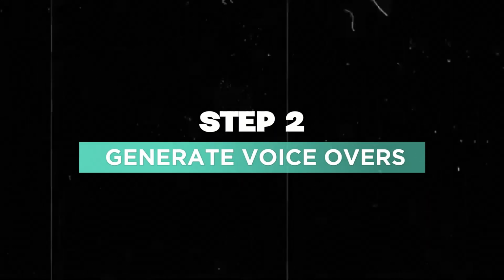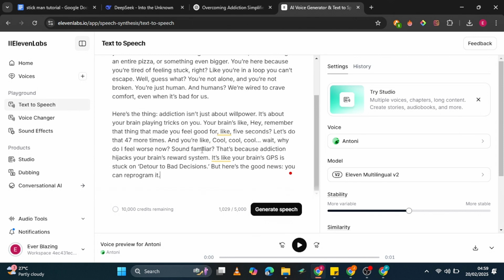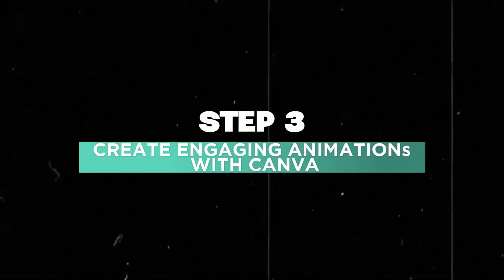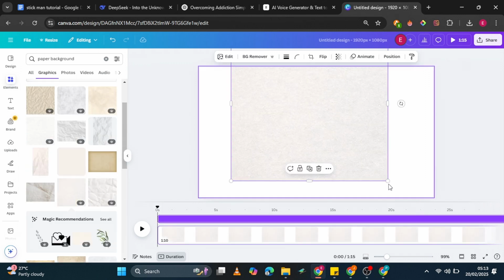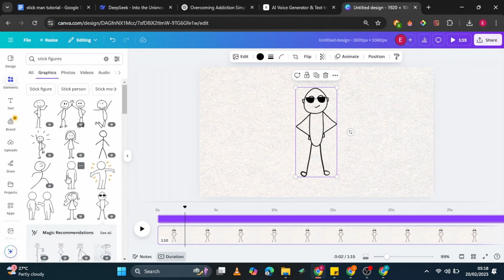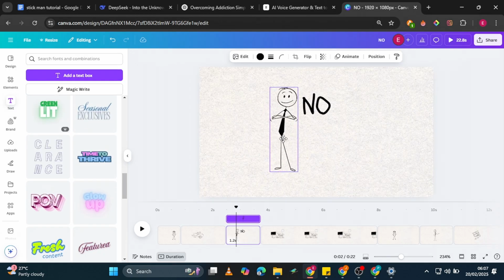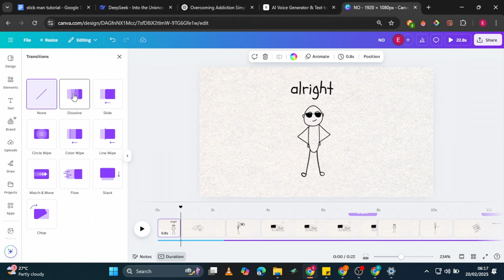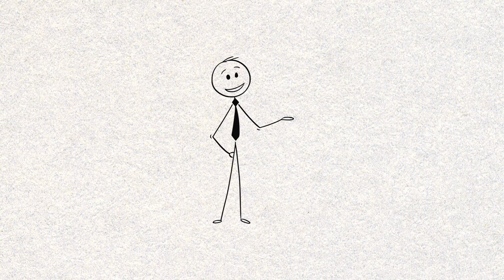How I Create Stick Figure Animation Videos Using DeepSeek AI and Canva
💰 Make $5,000/Month with AI Stick Figure Animations! (DeepSeek + Canva Tutorial)
Have you ever wondered how faceless YouTube creators make over $2000 monthly without showing their face or voice? 🤯 Stick figure animation channels are blowing up, with some channels hitting 125K subscribers in just 11 videos!

In this tutorial, I’ll show you step-by-step how to create viral stick figure animation videos using DeepSeek AI, Canva, and 11 Labs—all for FREE! 🚀 And if you stay till the end, I’ll reveal one secret trick that can 10X your earnings with this method!

What You’ll Learn in This Video:

Write a High-Retention Script with DeepSeek AI – Generate engaging, viral-worthy scripts in seconds.
Create a Professional Voiceover with 11 Labs – Use AI to make natural-sounding narrations effortlessly.
Design & Animate Stick Figures in Canva – No drawing skills needed!
Boost Watch Time with Retention Hacks – Keep viewers engaged for maximum YouTube growth.
Optimize & Upload for SEO – Rank your videos for millions of views!
BONUS: 10X Your Earnings – Learn how to monetize this niche beyond YouTube ads.
By following this tutorial, you’ll have everything you need to start your own faceless YouTube channel and build a passive income stream with viral stick-figure animations!

🎯 Related Searches (SEO Optimized for YouTube & Google!):
how to make AI stick figure animation videos, faceless YouTube automation, viral animation niche, how to make money on YouTube with AI, DeepSeek AI tutorial, Canva stick figure animation, AI-generated YouTube videos, best AI tools for YouTube, how to start a YouTube channel in 2025, make money online with YouTube

💡 If you found this tutorial helpful, SMASH the like button—it helps YouTube push this video to more creators!
💬 Which niche would YOU choose for your stick figure animations?

Need help growing your YouTube channel? Check out these viral video strategies:

🚀 Ready to start your YouTube journey? Let’s GO!